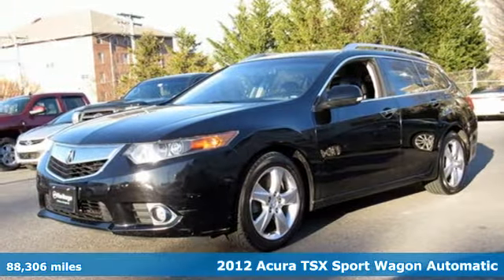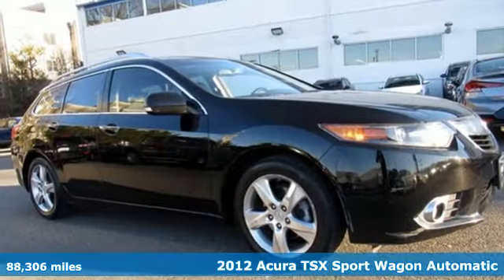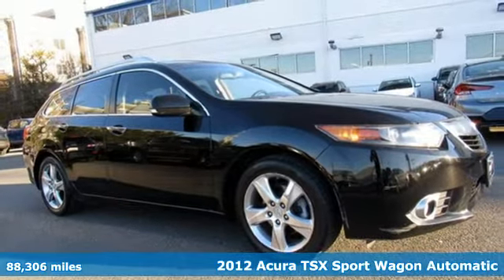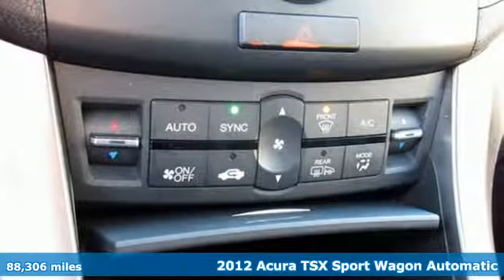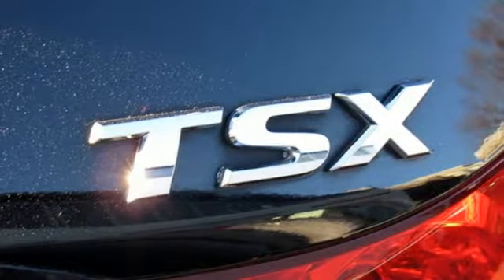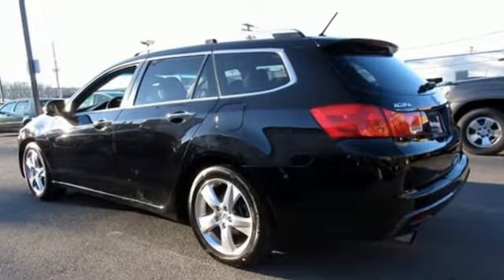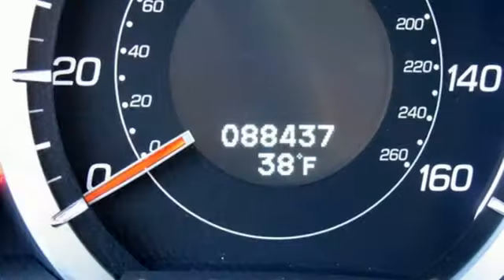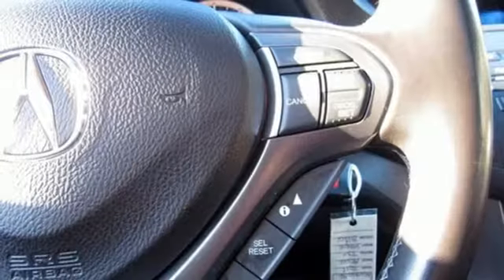Used 2012 Acura TSX Baltimore MD Towson, MD